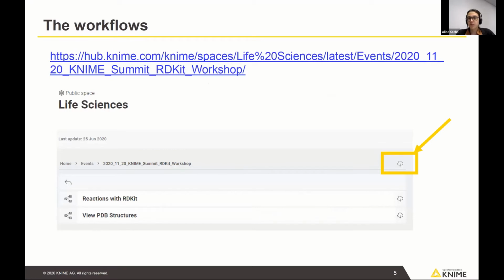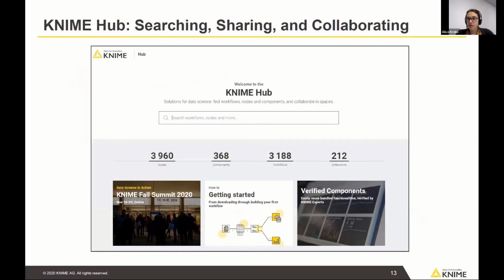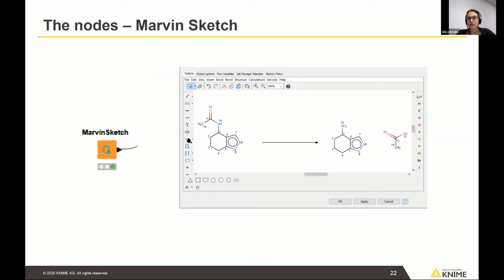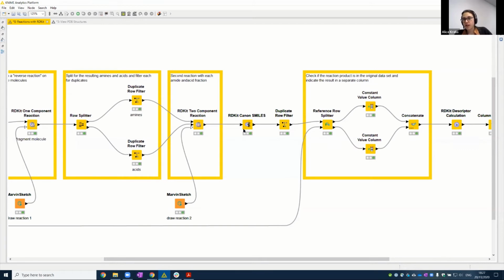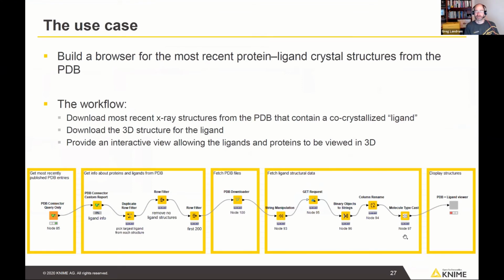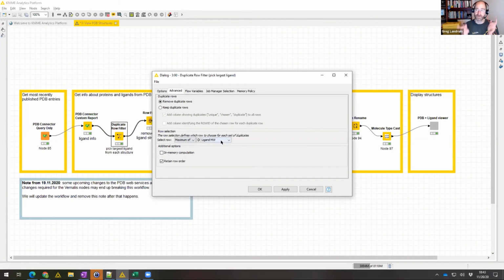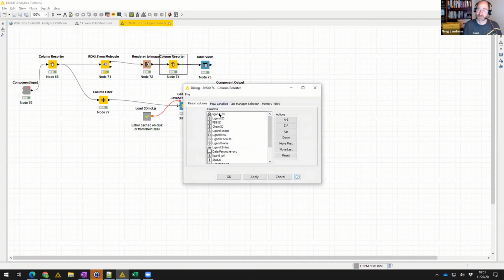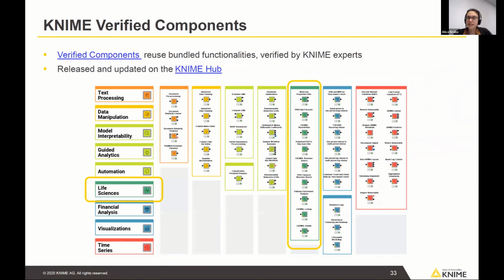Working with RDKit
Led by Alice Krebs and Greg Landrum at the KNIME Fall Summit 2020.